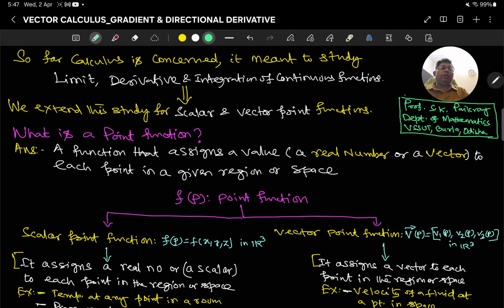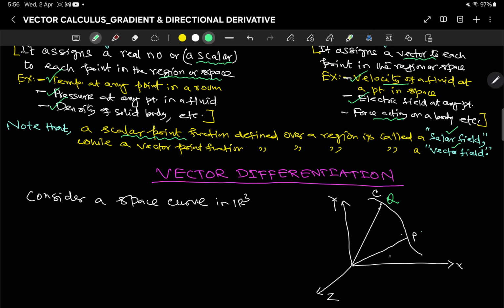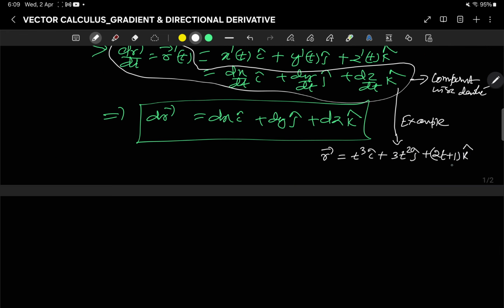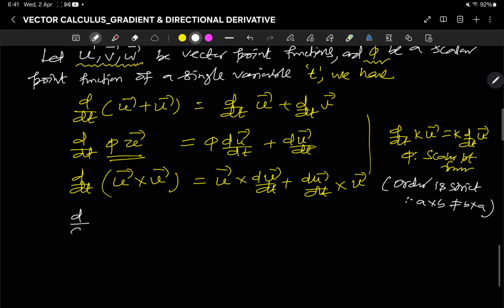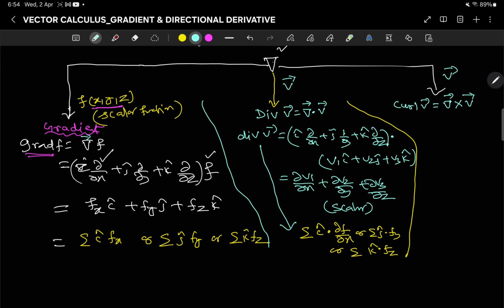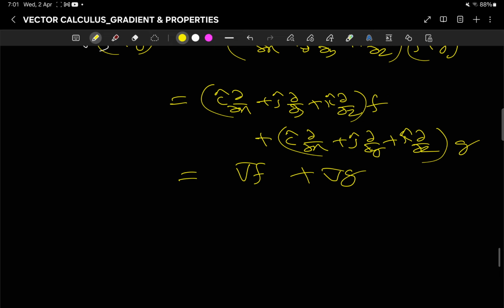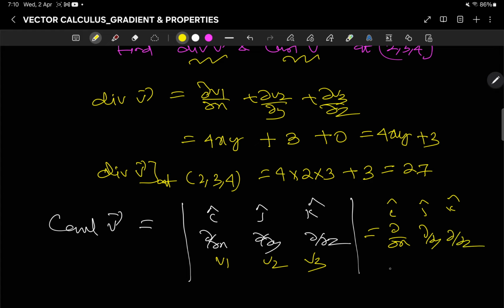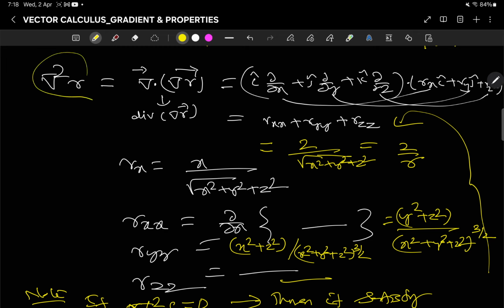Gradient | Scalar & Vector Point Function & Differentiation | Vector Calculus | Prof. S.K. Paikray